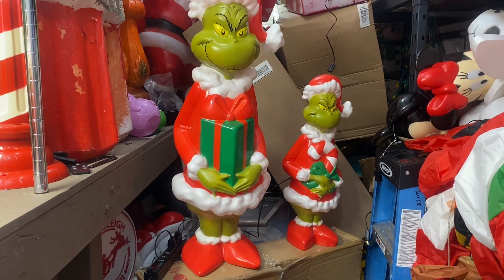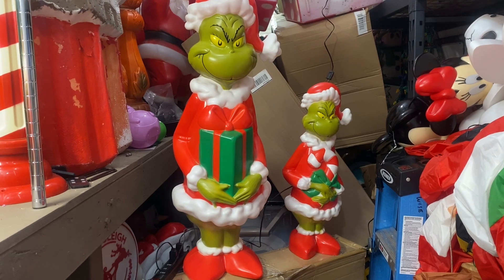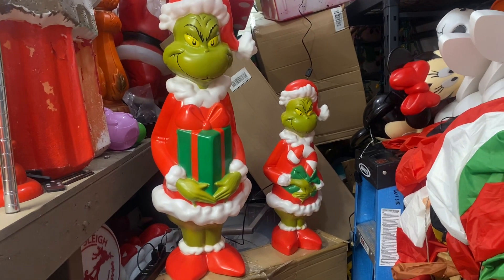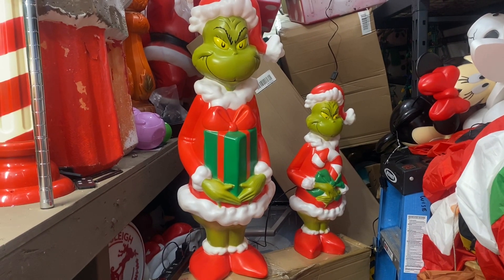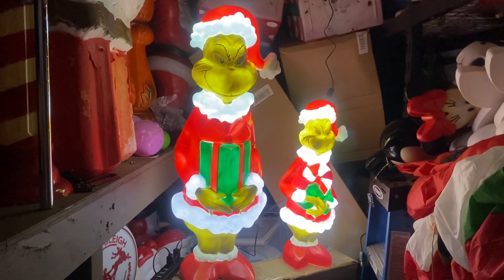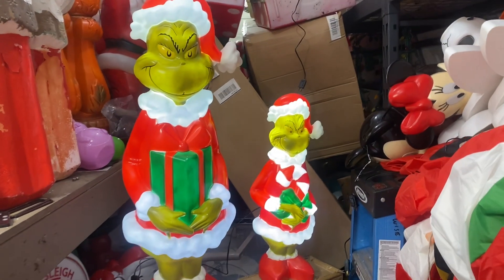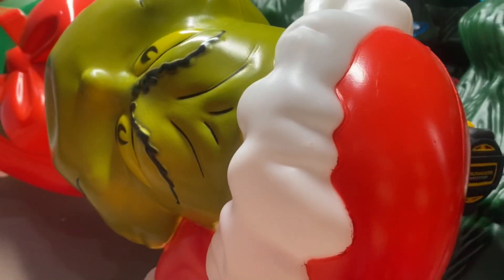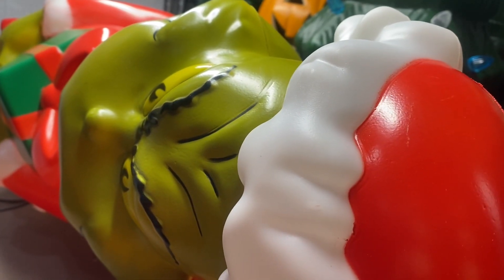New Grinch blow mold at Walmart 2021￼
New grinch blow mold at Walmart and how to fix a dent in him